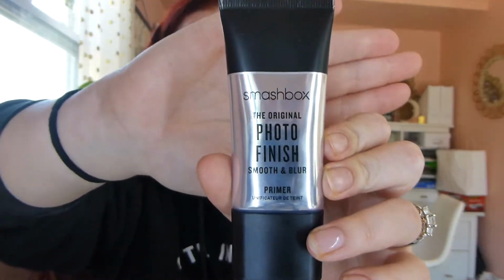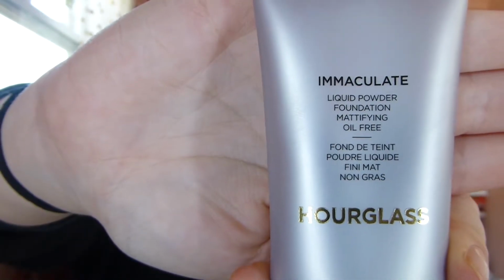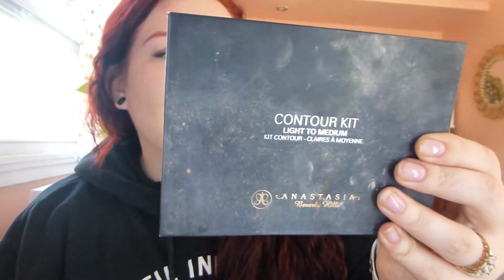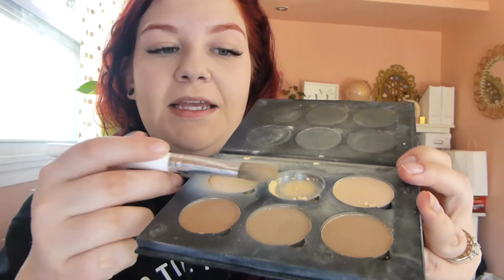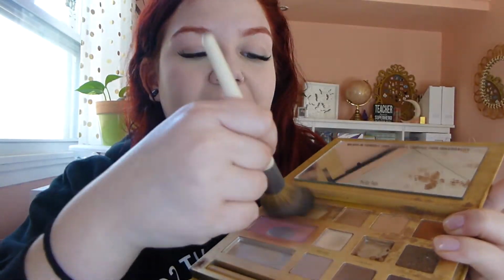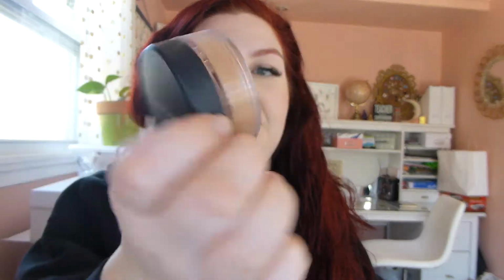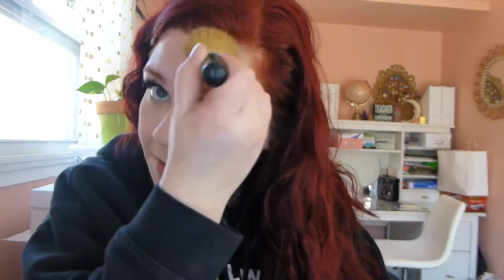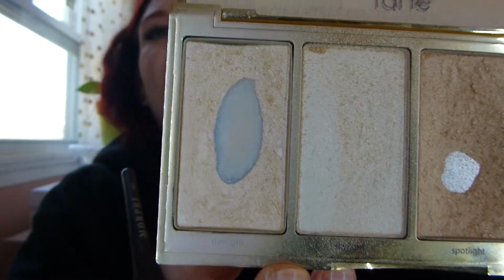Daily Makeup Routine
A video of my daily makeup routine since we all have the time right now.